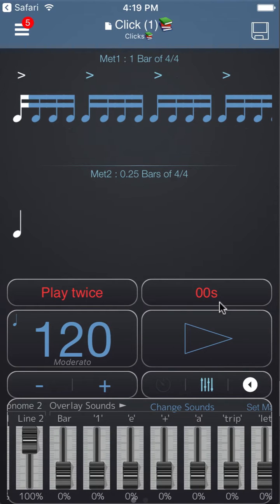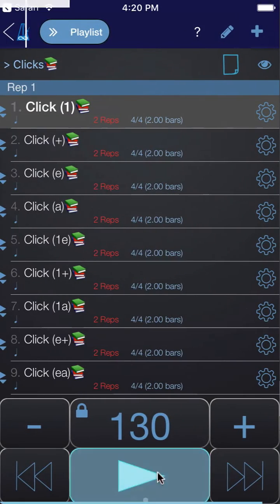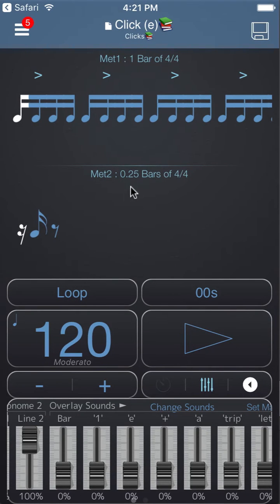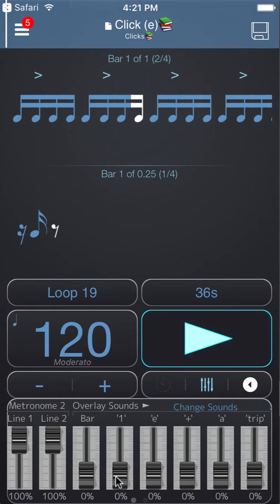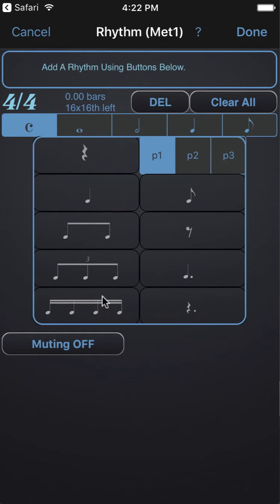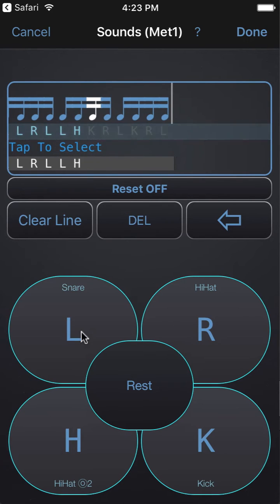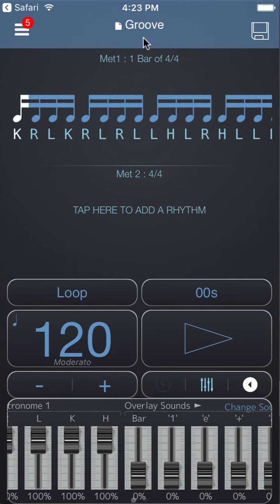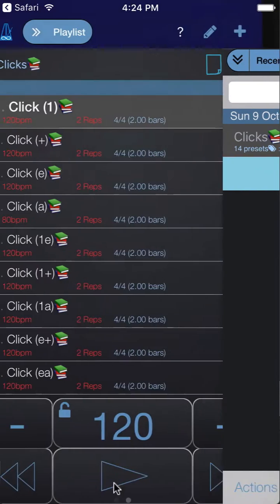PolyNome Tutorial : Pasting Attributes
This video demonstrates how to use the Paste Attributes feature of PolyNome to apply a linear groove to many presets in a Playlist